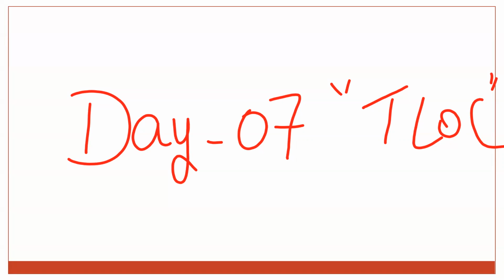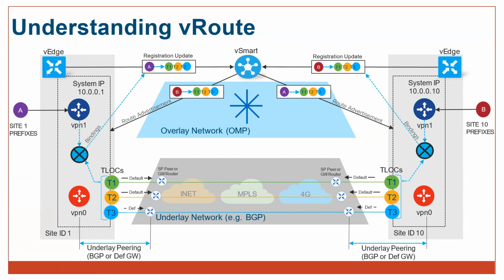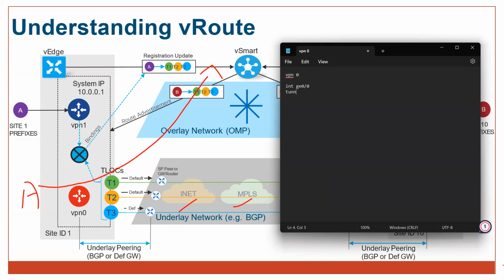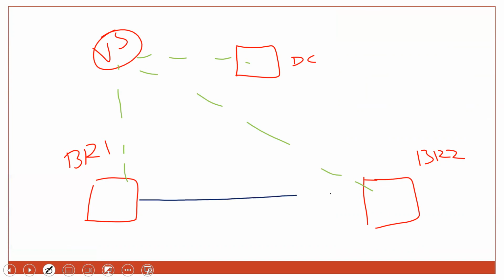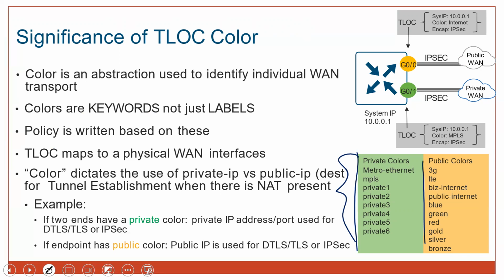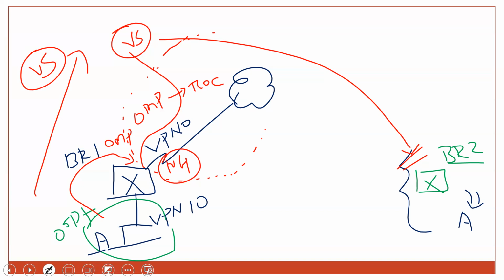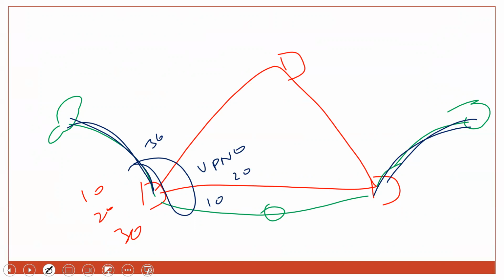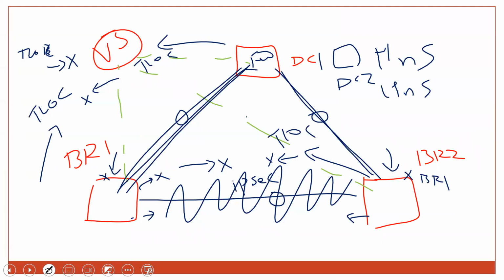SD-WAN 2023 - Day07 - Cisco SD-WAN - TLOC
Regards,

Ratnesh K
2xCCIE (SEC,DC) #61380